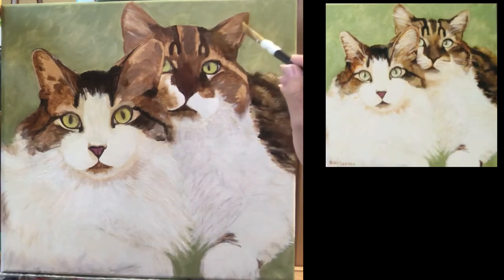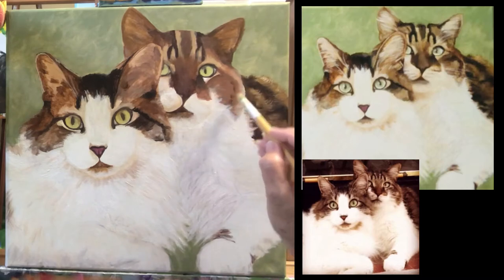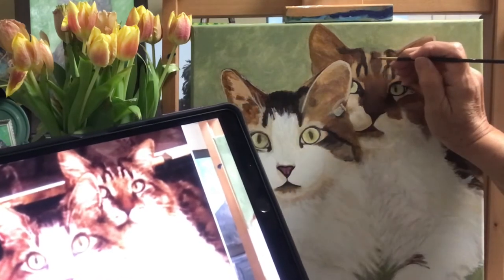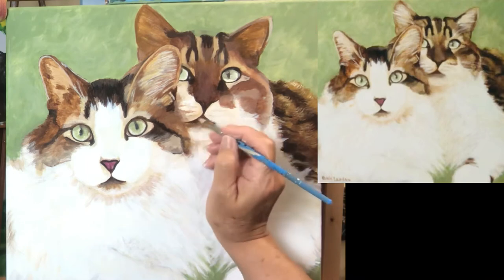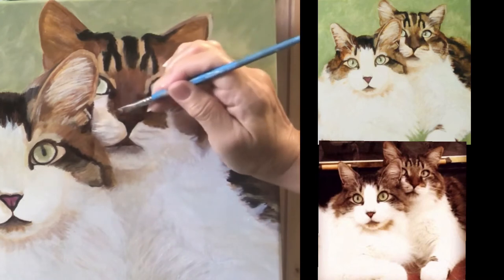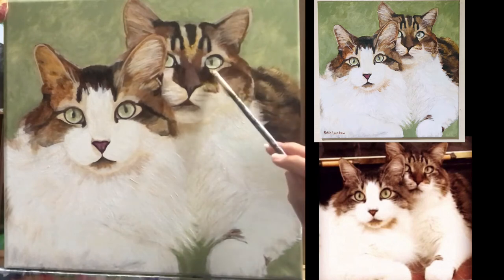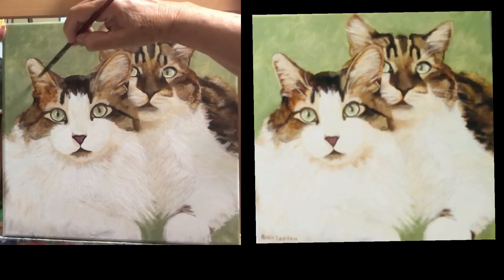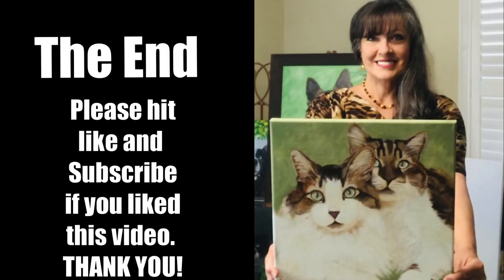Maine Coon Painting ( Part 2)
Thank you so much for joining me today for Part 2, of the Maine  Coon Cats painting in acrylics.
And I hope that you’ll enjoy this portion of the painting process as well.

Here is a link to my tutorial on how to paint black fluffy fur, that I think you might also enjoy.

The colors I’m using today are:
Titanium white
Mars black
Burnt umber
Raw sienna
Parchment
Cadmium yellow medium

The brushes I used:
1/4” Filbert Grainer
1/8” angled
1/2” angled
Small liner
1/4” round

The music you are hearing in the background is a piece of music created
by a friend of the family, Mark Weaver, who created it for my use on my YouTube
Please do not use it.  But I hope that you do enjoy listening!   I think it’s very nice.  Relaxing and yet upbeat!